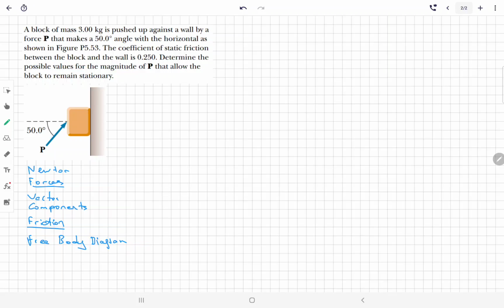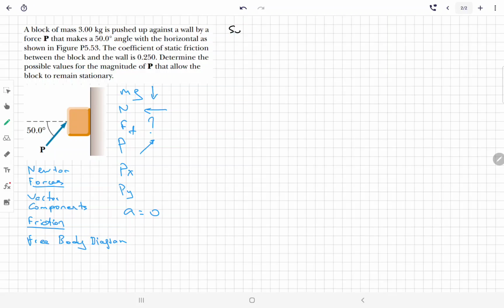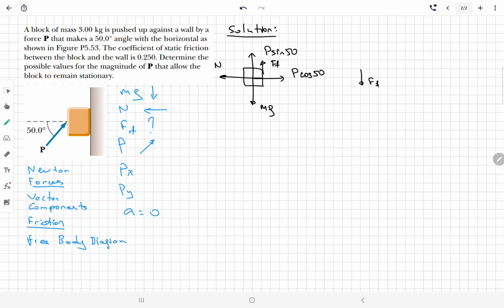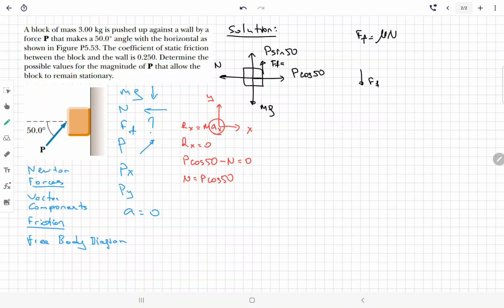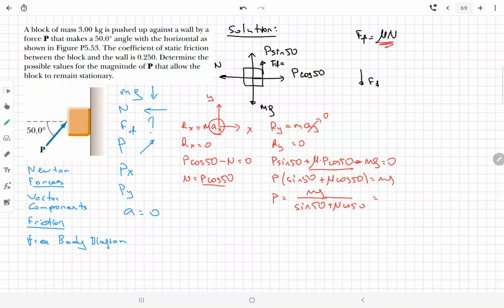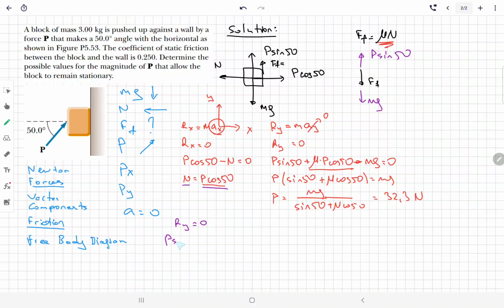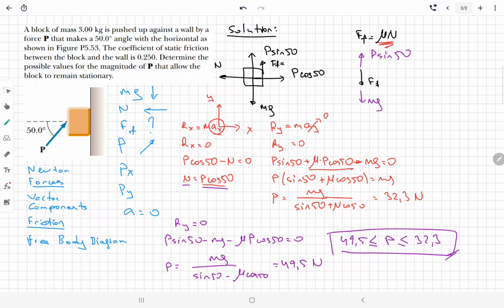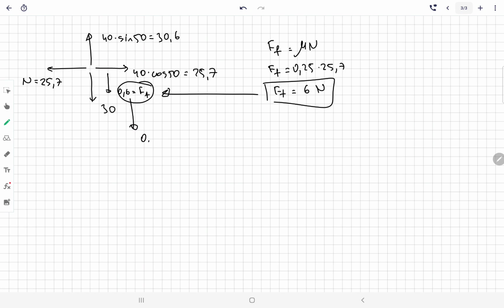Chapter-5. Problem-53. Serway